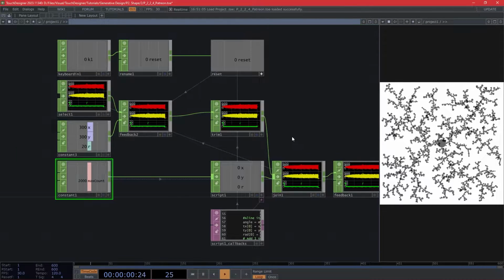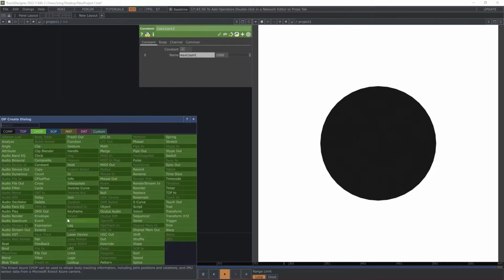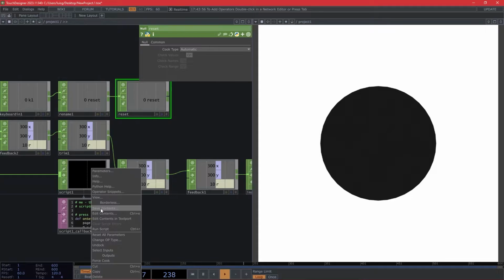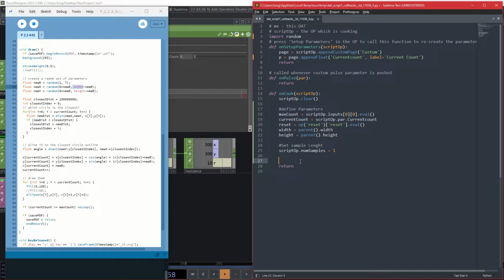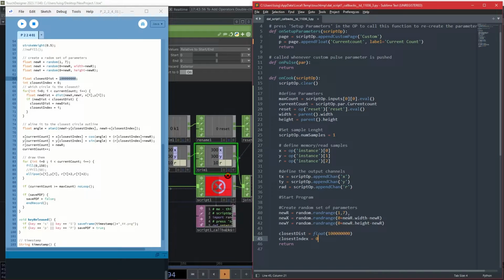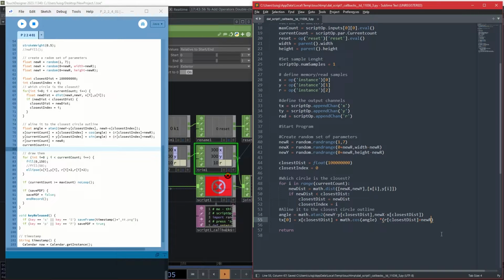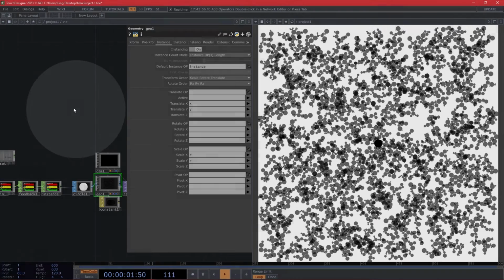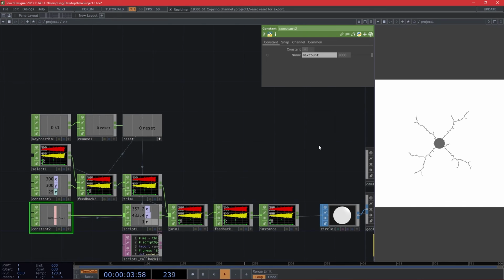TouchDesigner Tutorial 53 - Case Study [Generative Design: P.2.2.4_01 Growth Structure from Agents]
Hello everyone, in this new tutorial we’re going to recreate the code for the Chapter 2.2.4 “Growth Structure from Agents” of the Generative Design book inside touchdesigner.